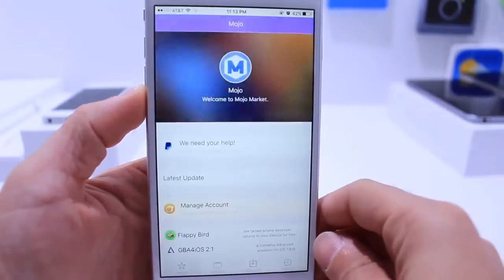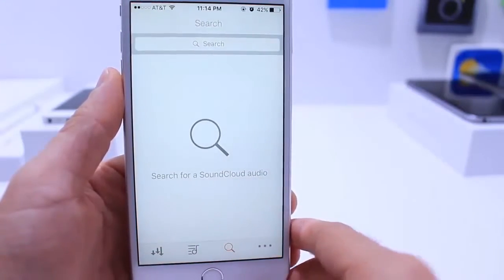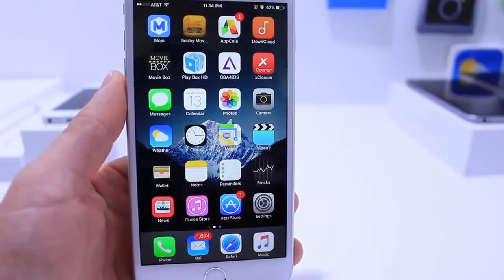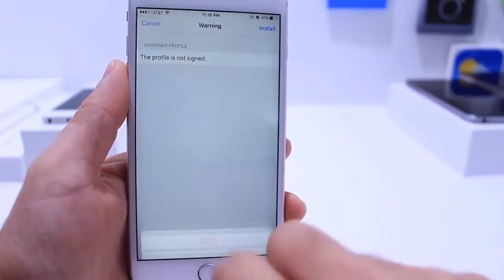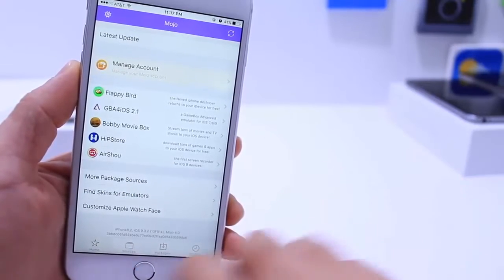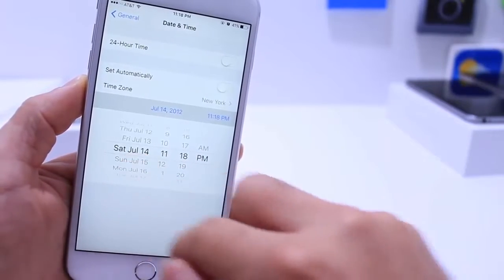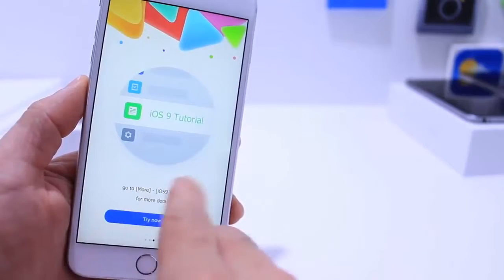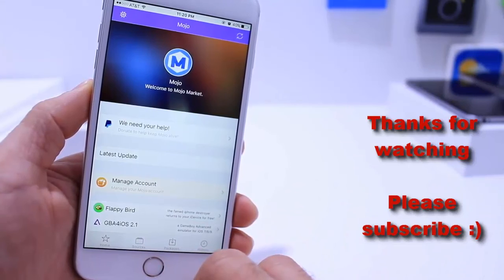install Jailbreak Apps FREE Without Jailbreaking iOS 9.3.1, 9.3.2